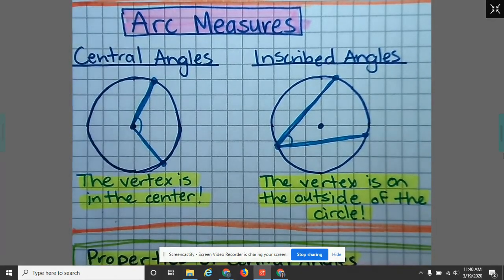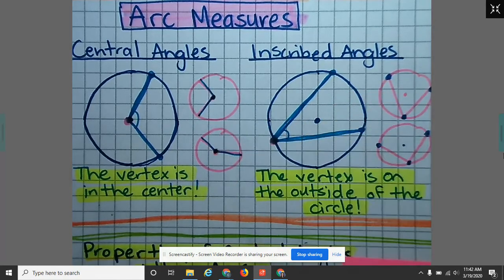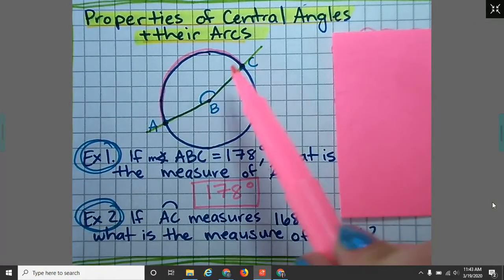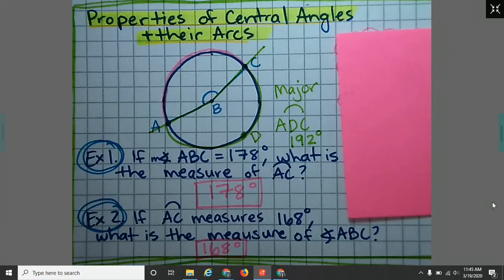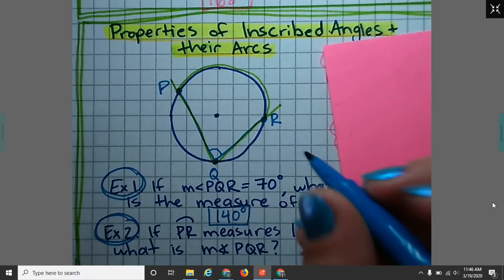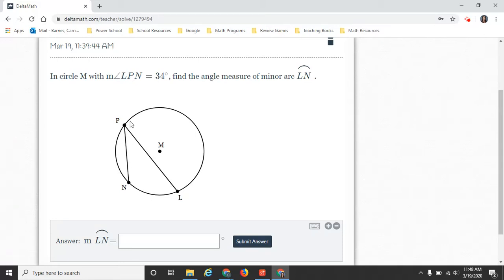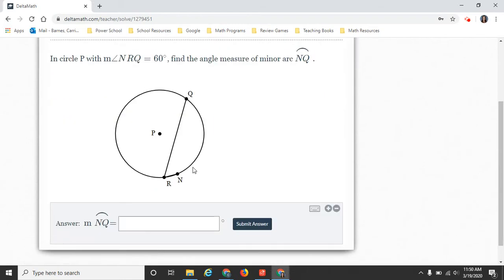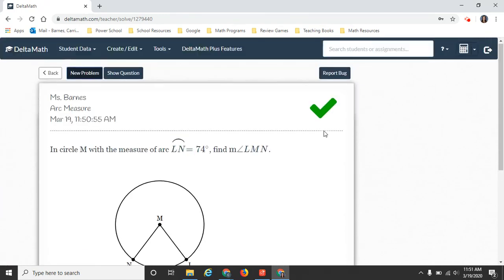Unit 4 - Day 3 - Arc Measure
In this video, you will learn how to calculate arc and angle measure with central and inscribed angles.